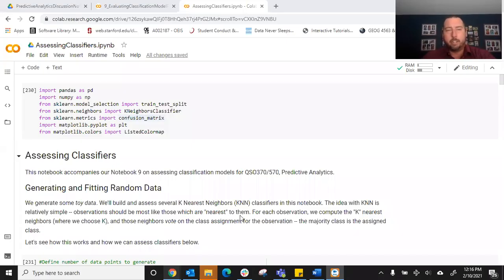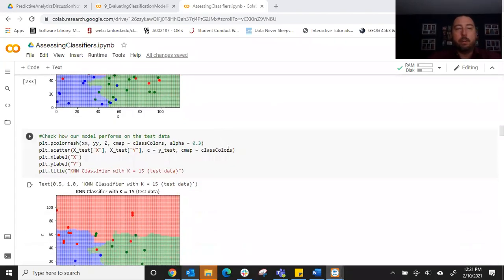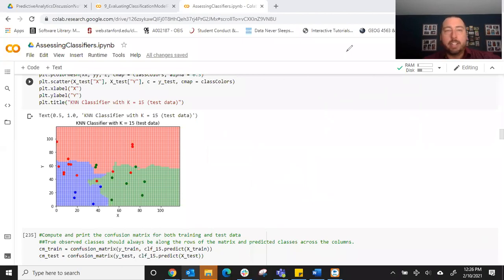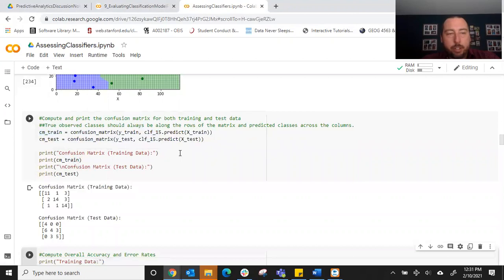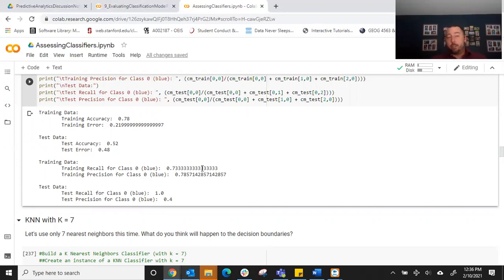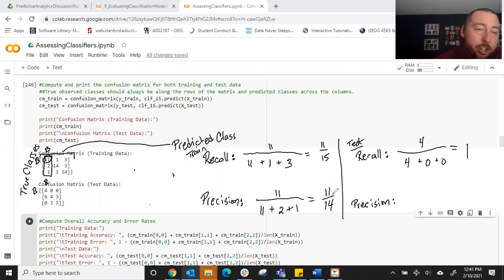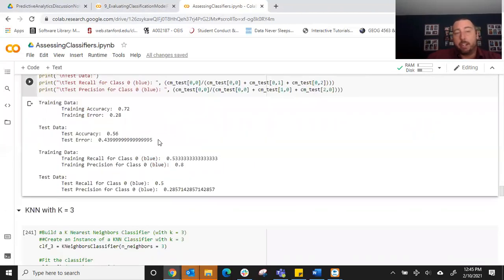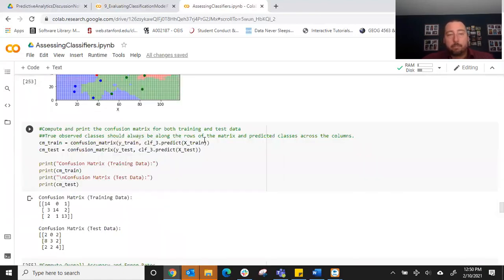Assessing Classifiers (Part III), Model Assessment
Comparing our previously built KNN classifiers by exploring classification accuracy and error rates, class-specific precision, and class-specific recall.